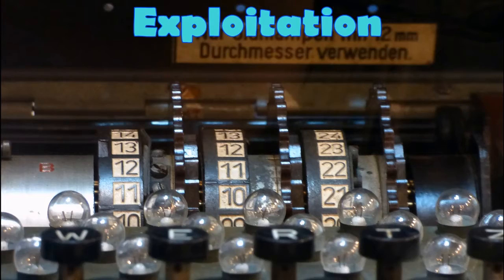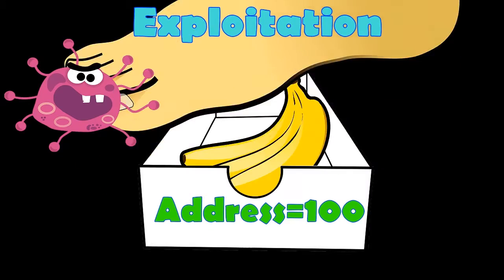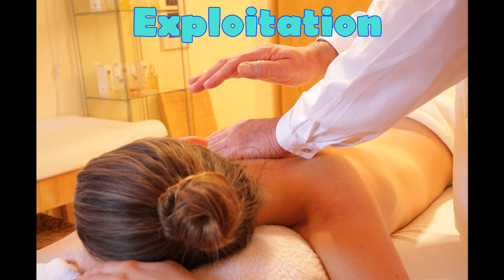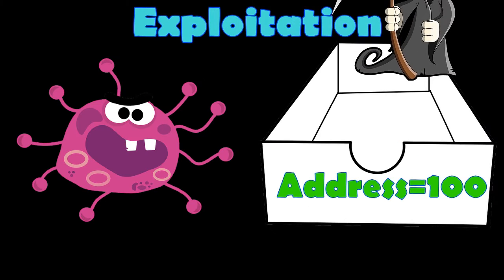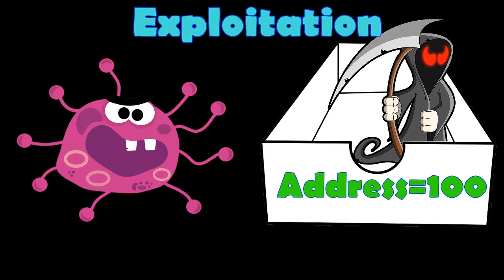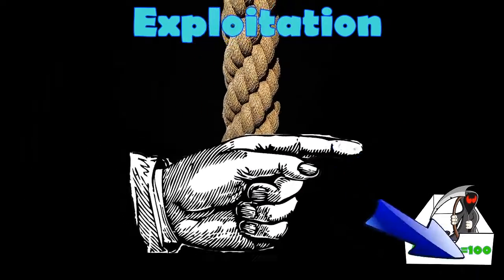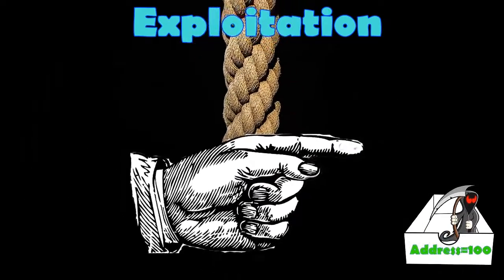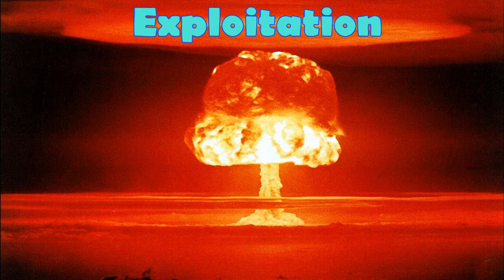What is the Use After Free Vulnerability? - Cyber Security - By Thingy Animations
This is a fun and informative look at the Use After Free Vulnerability.  This video describes the normal functioning of a computer program followed by what happens in a Vulnerable program. There's a brief explanation of how Use After Free is exploited with a finale describing a mitigation against the Use After Free Vulnerability from occurring.

Music from Epidemic via Frederator